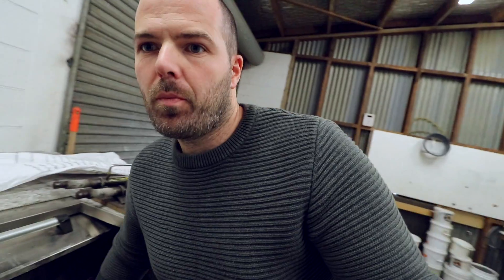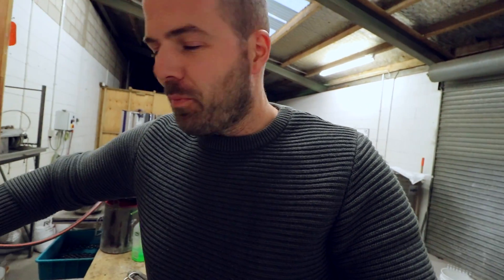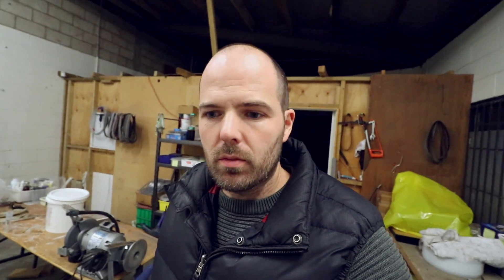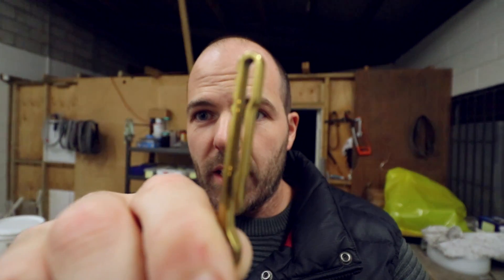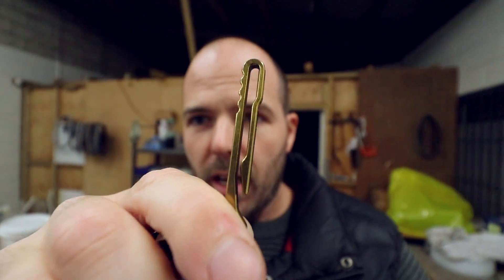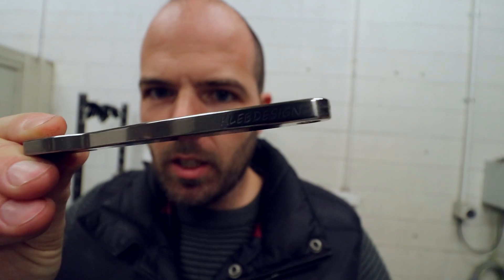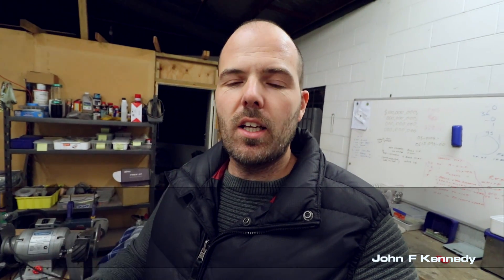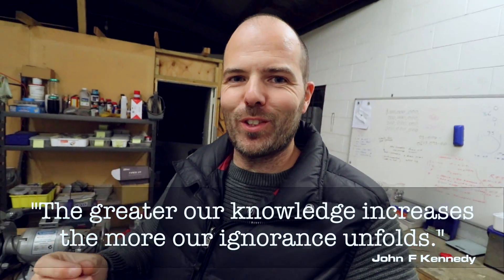Why Do I ONLY Use TITANIUM?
Another day of trying to figure out the titanium vegetable surface finishing problem.

MUSIC
Sleeping Beauty by Andrew Applepie
Blue by Andrew Applepie